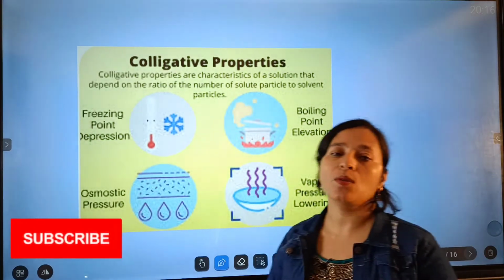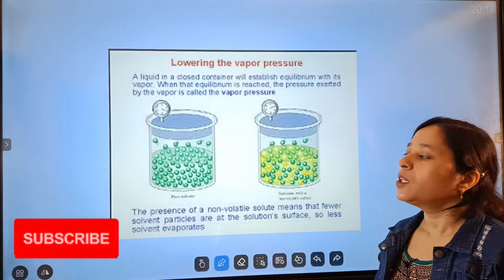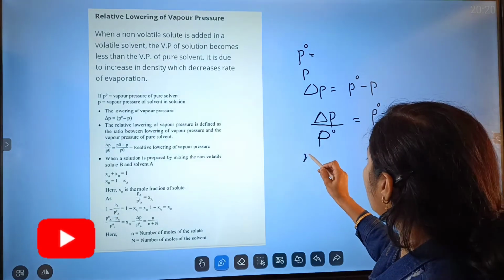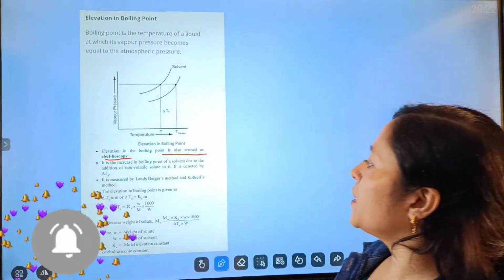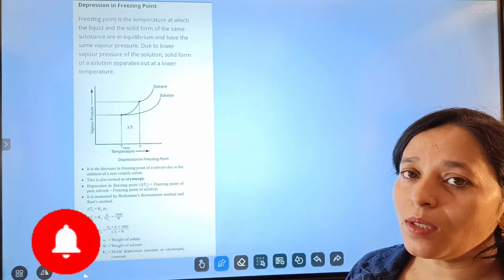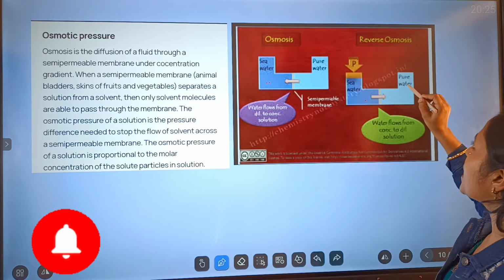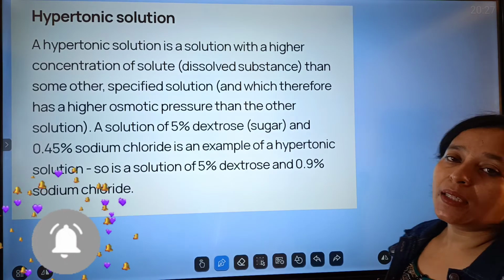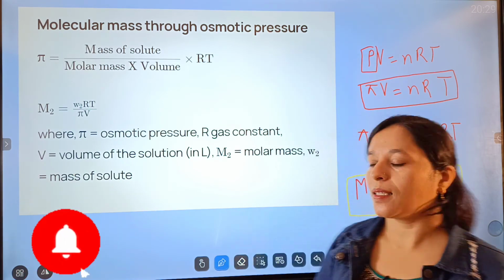COLLIGATIVE PROPERTIES || CLASS XII || SOLUTIONS || CHEMISTRY DRIVE|| NUJMUN NISSA MA'AM